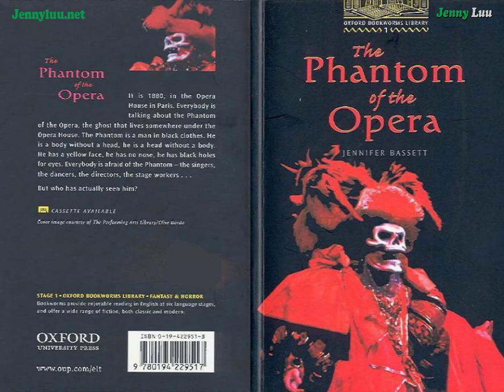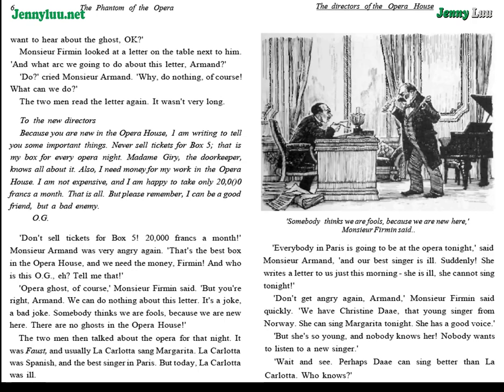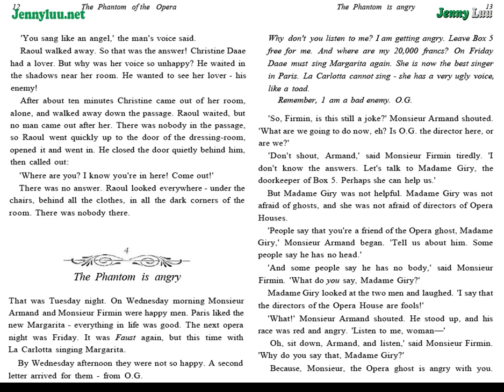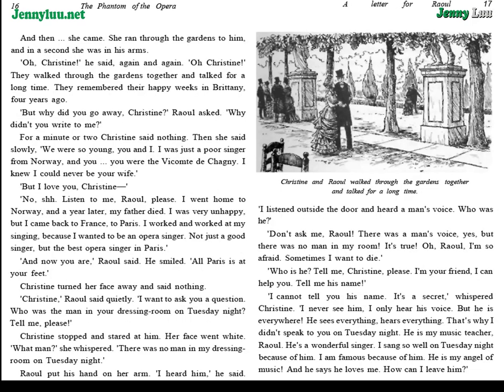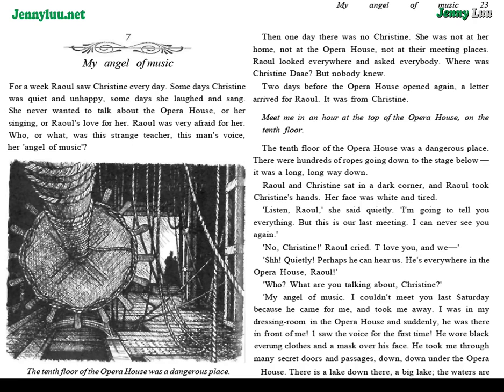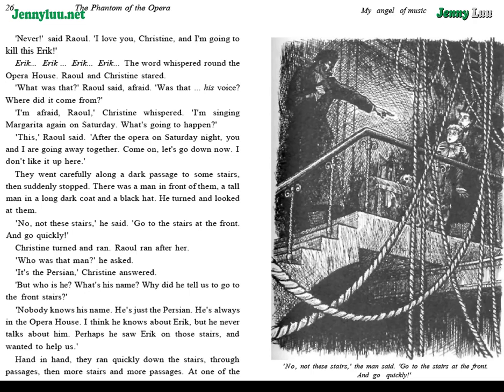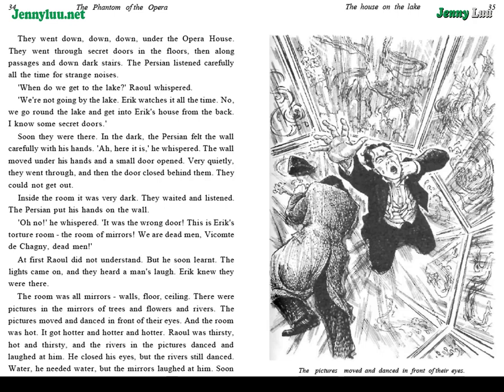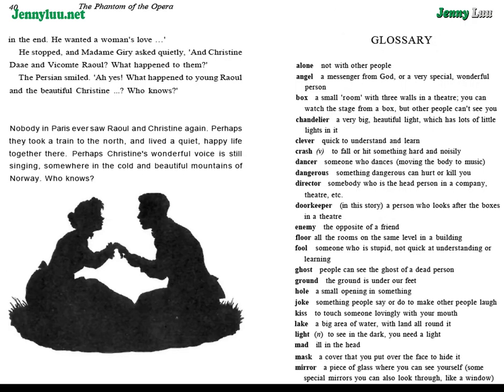OBW-St1- The Phantom of the Opera